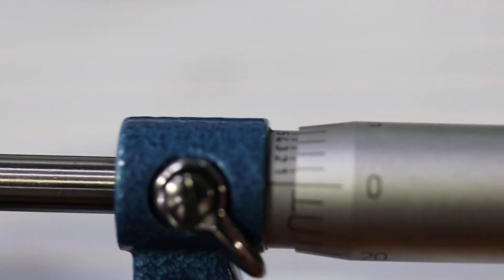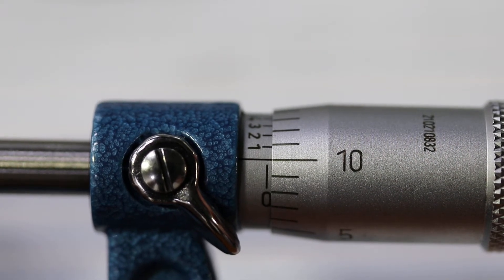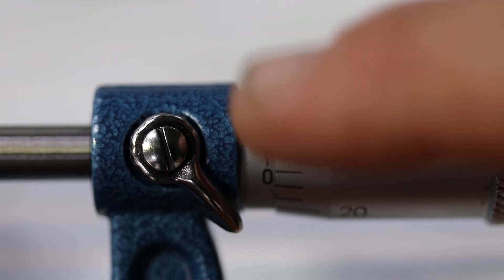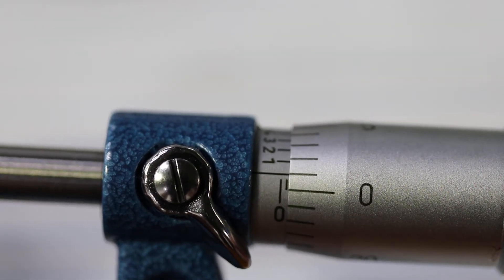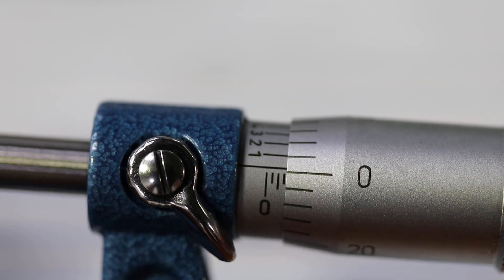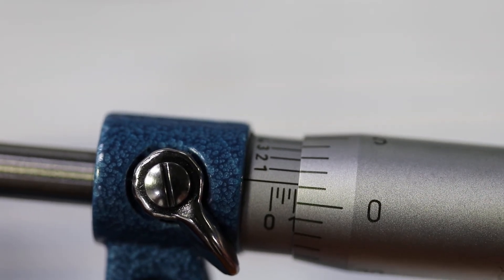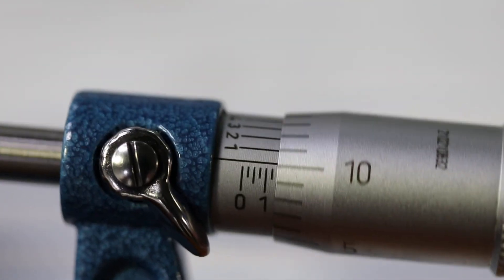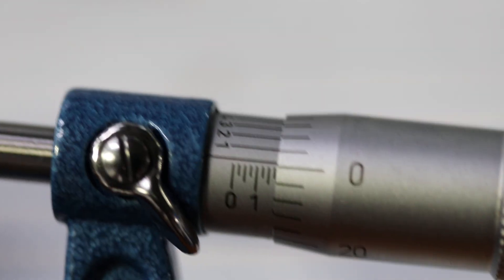How to read a standard micrometer. Review for ASE A1 A2 A3 A5 T1 T2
This video is how to read a standard micrometer.  Review for ASE A1 A2 A3 A5 T1 T2

For camera guys I made this using a cannon 60mm macro-Lense on a T-7i